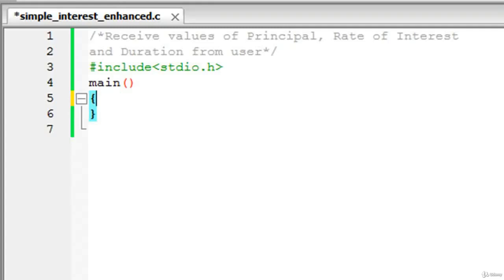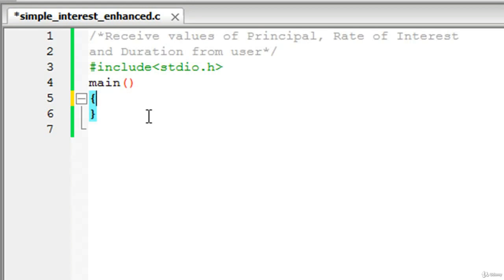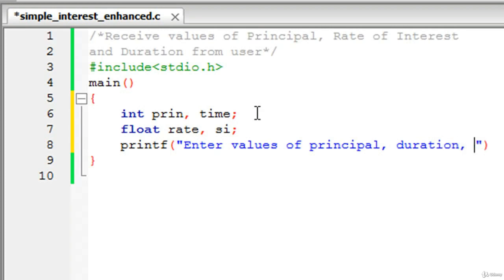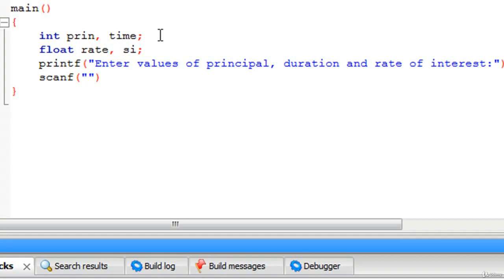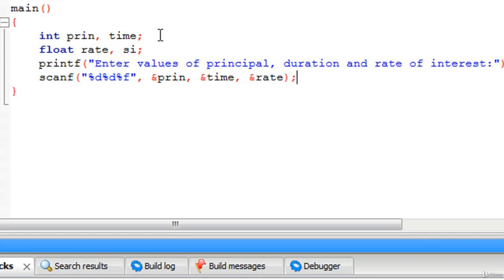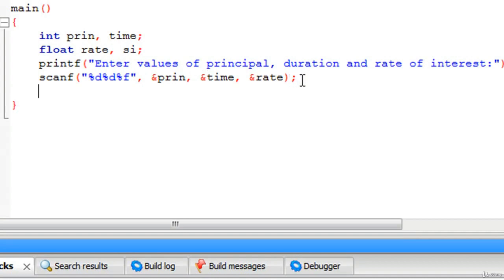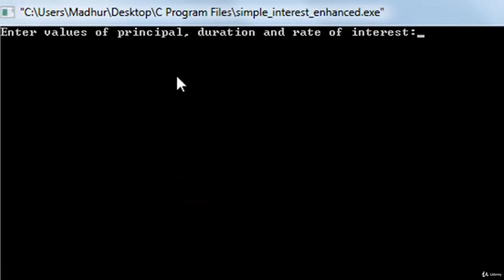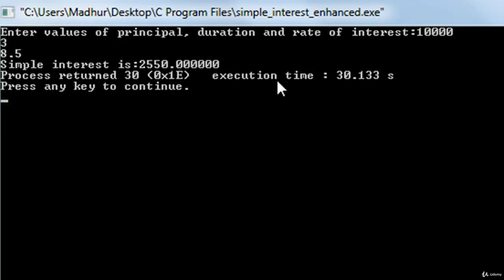#7 C {Basics To Advance } Interest Program Enhanced | Like , Subscribe , Comment And Share